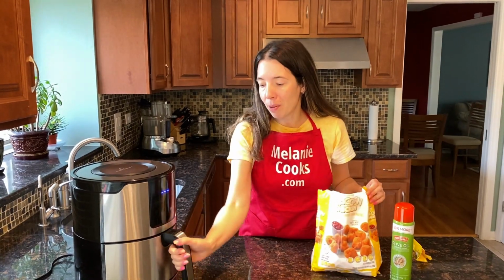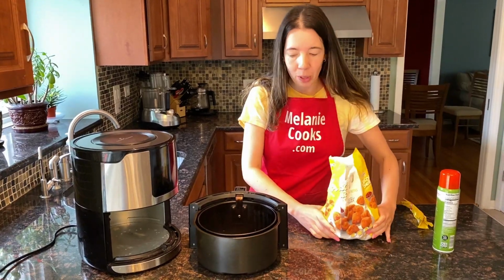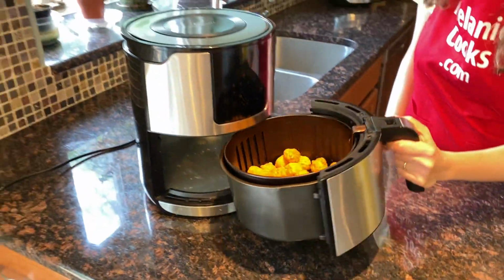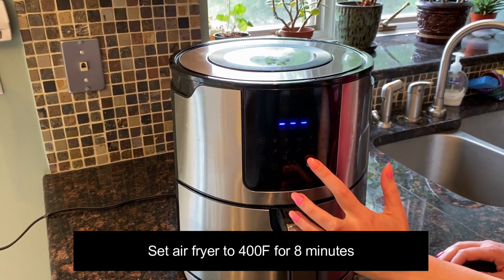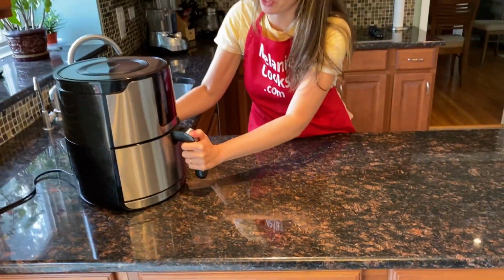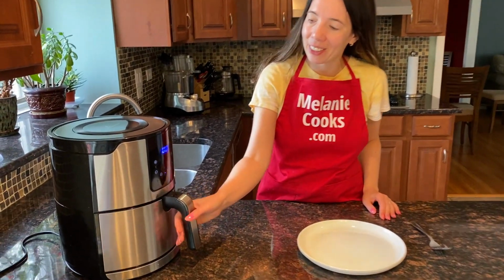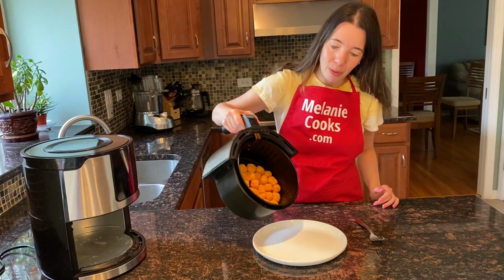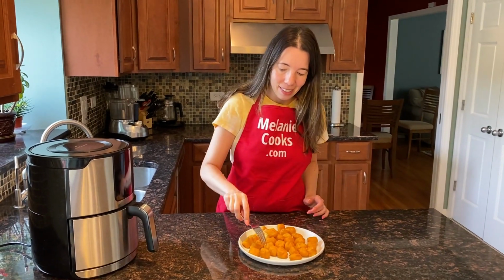Air Fryer Frozen Popcorn Chicken - SO CRISPY! 😋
This air fryer popcorn chicken is amazing!  Just put frozen Tyson popcorn chicken in the air fryer and it will cook it to perfection! Air fried popcorn chicken is so golden-brown and crispy, you'll love it! Once you try cooking frozen popcorn chicken in the air fryer, you'll never make it any other way!
All my air fryer videos include cooking time and temperature!